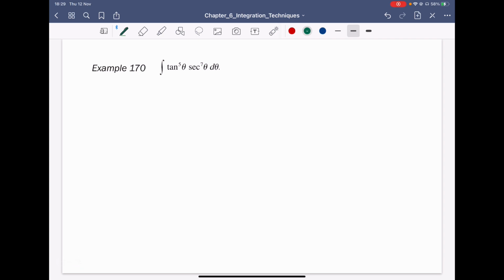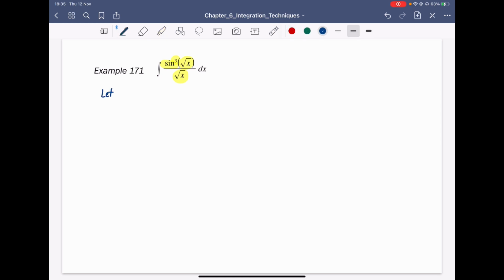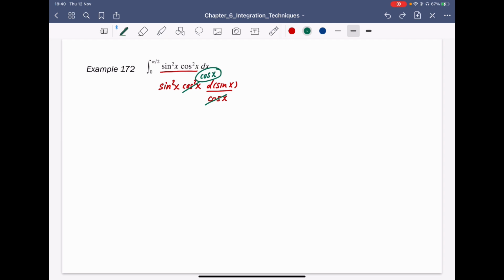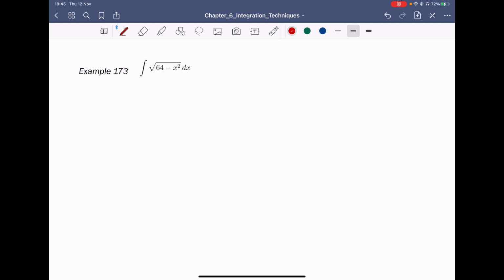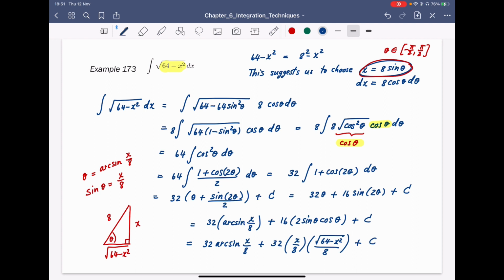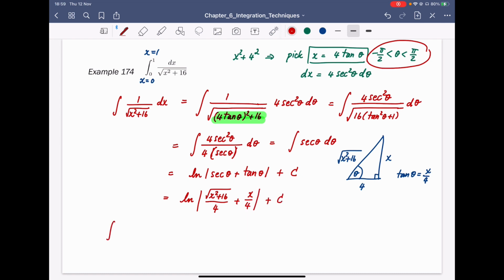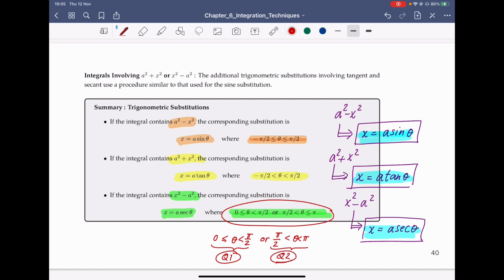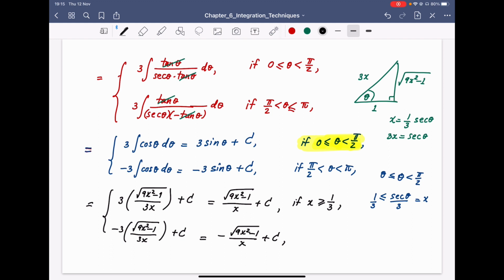Calculus I (Practice Problems) : Trig Integrals and Trig Sub